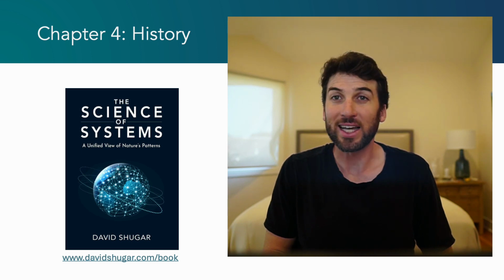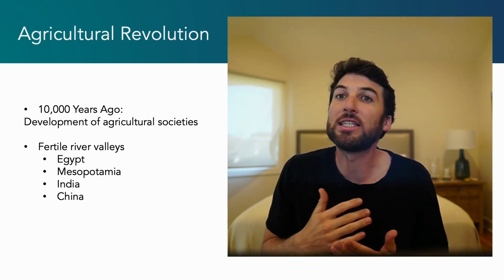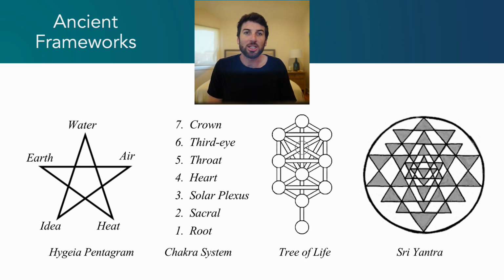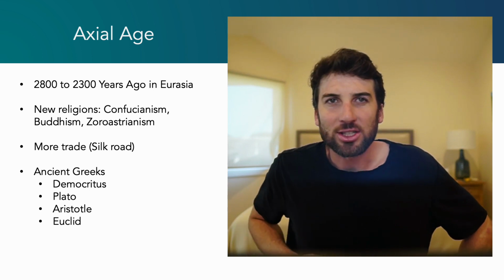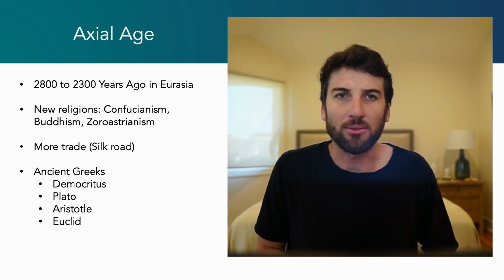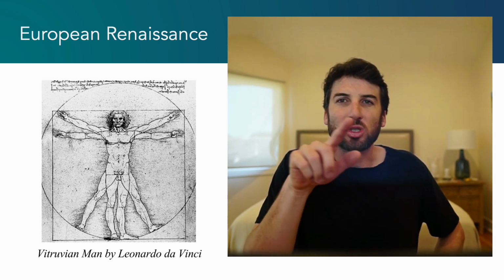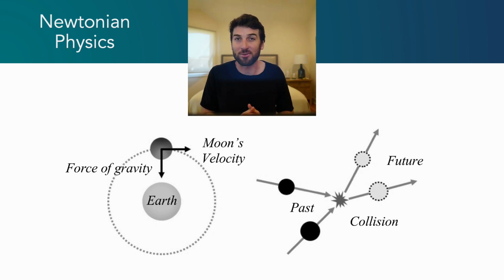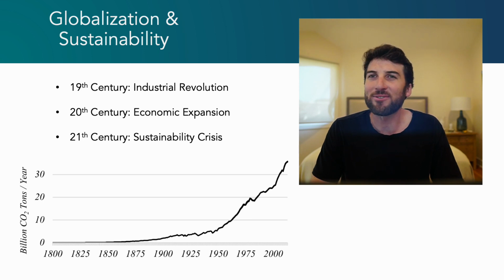Ch. 4: History- The Science of Systems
History of natural sciences and Chapter 4 of the Science of Systems. Get the pdf and paperback here!

00:00 Intro
00:26 History Intro
00:52 Paleolithic Era
03:11 Agricultural Revolution
06:48 Ancient Frameworks
11:22 Axial Age
16:55 Renaissance
18:22 Newtonian Physics
24:17 Globalization
27:49 Conclusion